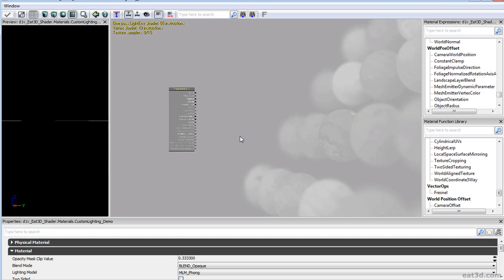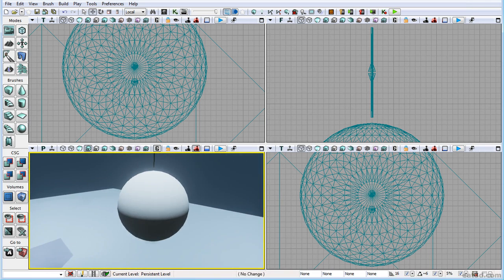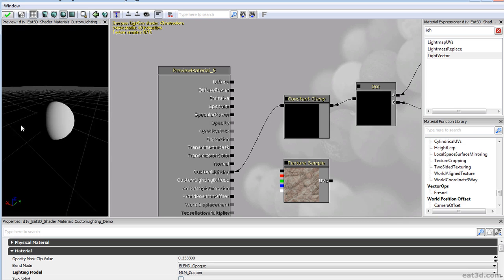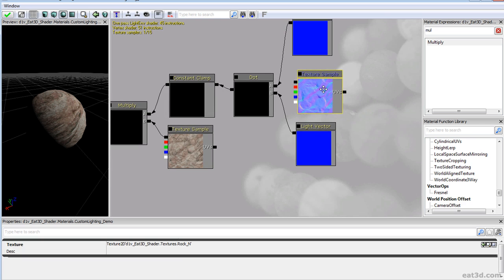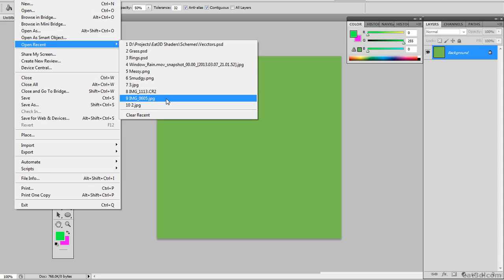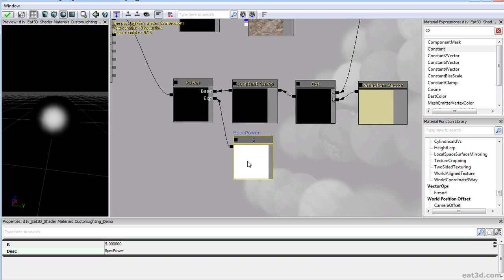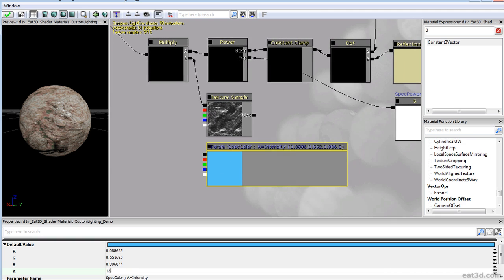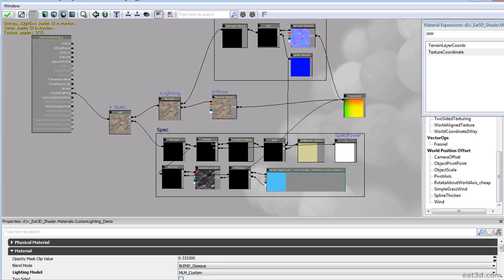UDK Shaders - 02 - Custom Lighting